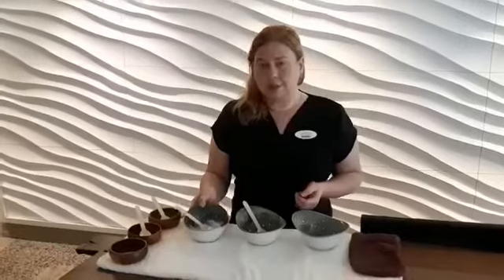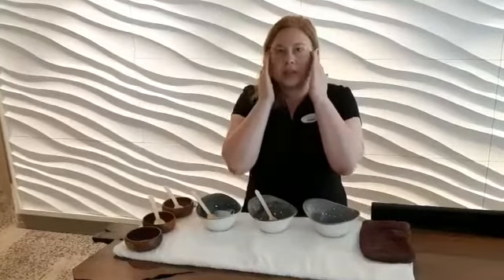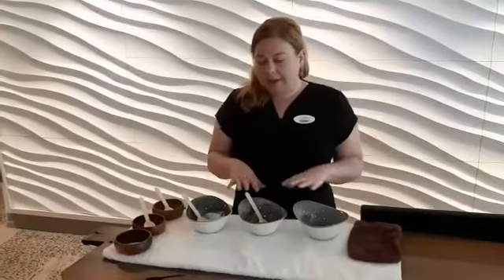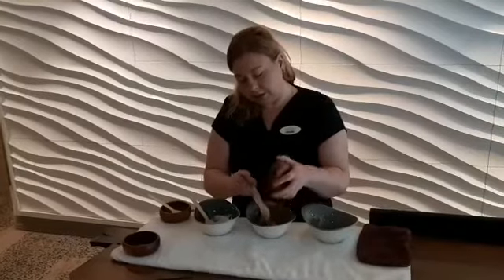How to make a homemade Face Mask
Danijela, a therapist is the Island Spa, shows us to how to make a Face Mask at home from store cupboard ingredients.